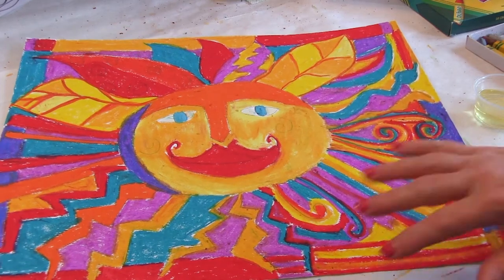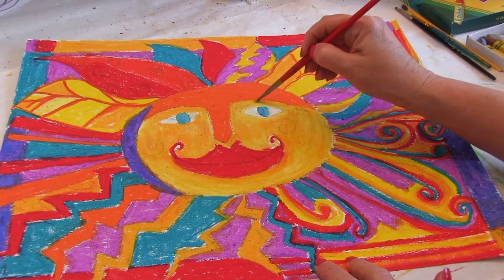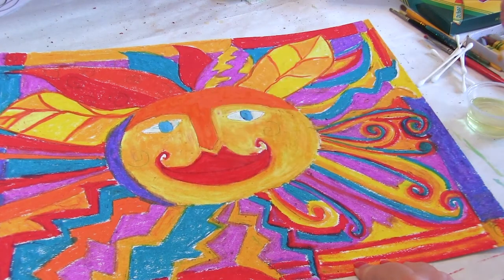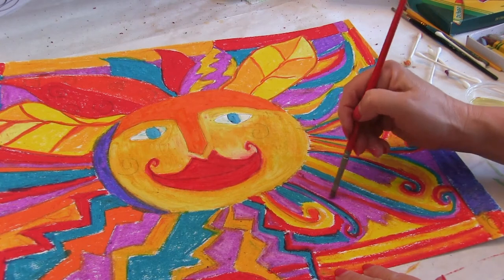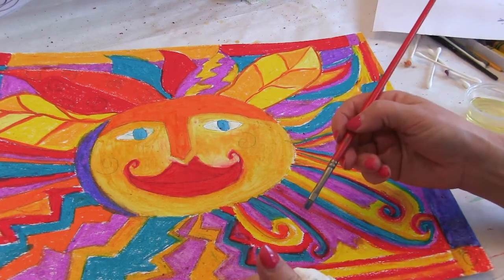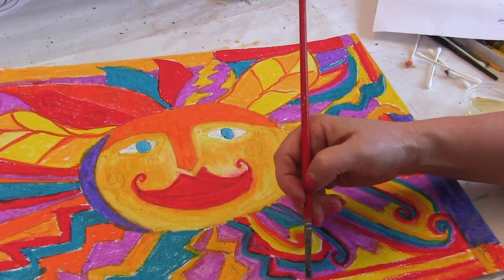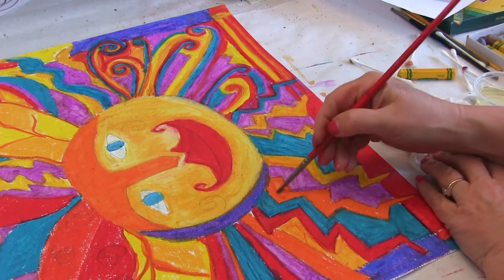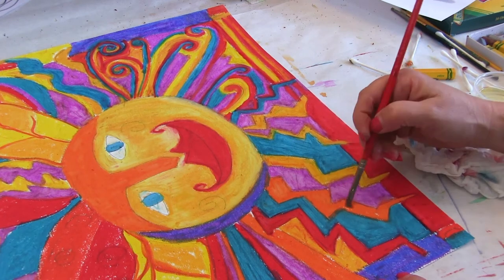How to blend oil pastels Step by Step - A smoothing technique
Oil pastel blending technique with Crayola Brand oils pastels. ✨ This is a Step by Step tutorial. I have been teaching oil pastels for years and Crayola Brand is the most inexpensive and best brand for large classes. They are not hard and waxy like crayons and they are not so mushy that you can't control them.

Crayola Brand Oil Pastels for Beginners

Caran D’ache Neopastel Oil Pastel set of 24

Sennelier oil Pastel set 12 colors

F O L L O W  Harmony In Life

F O L L O W   Karen Brake Barge

F I L M I N G   S E T - U P  &  E D I T I N G
I have an overhead set-up video mounted camera
video camera: Canon VIXIA HF G20 HD

I love teaching you everything I know!

XO - with much gratitude,
Karen Elaine